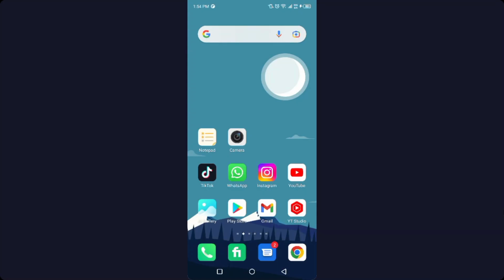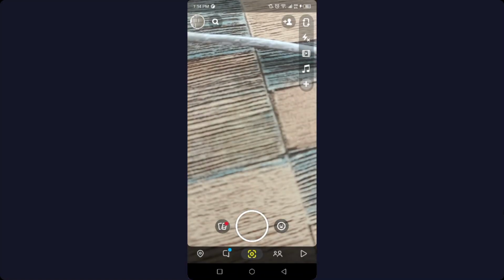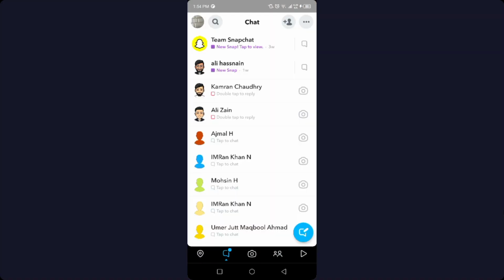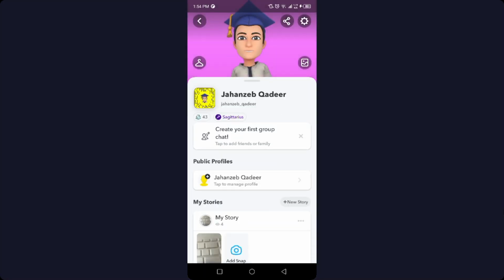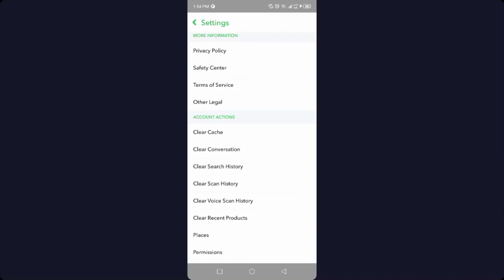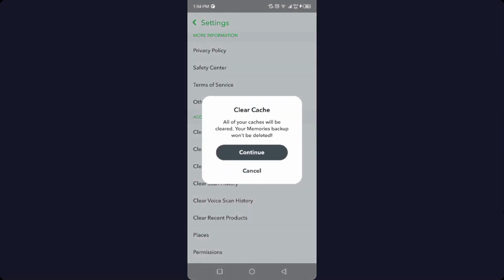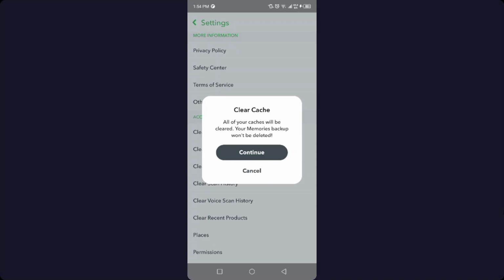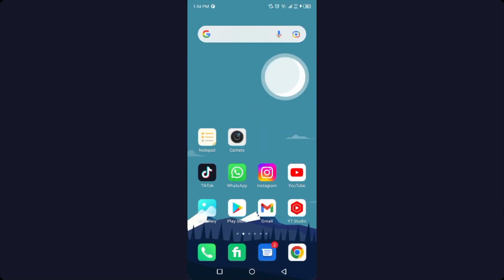How To Clear Cache on Snapchat (EASY)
How To Clear Cache on Snapchat